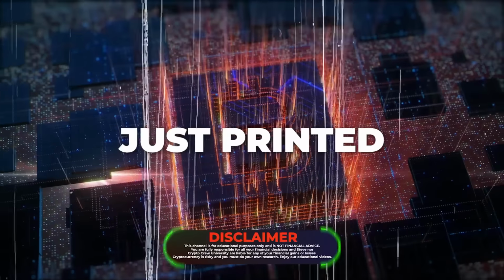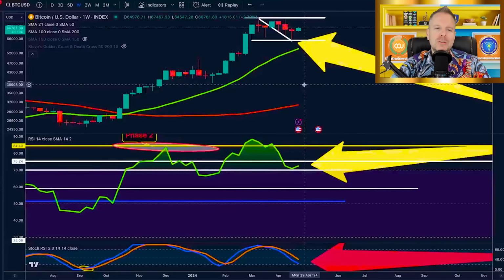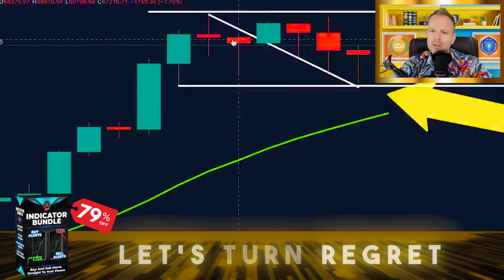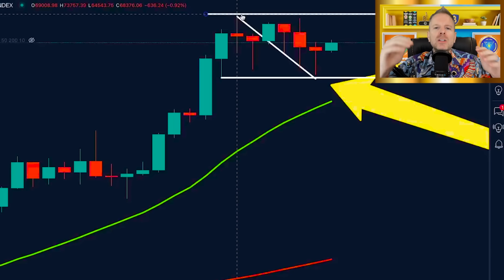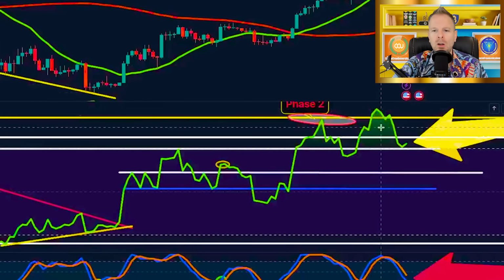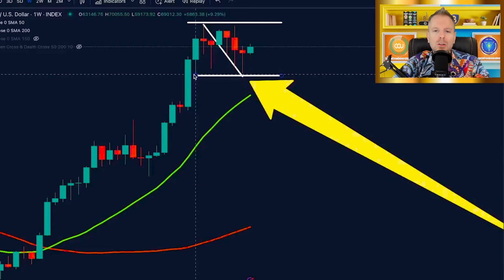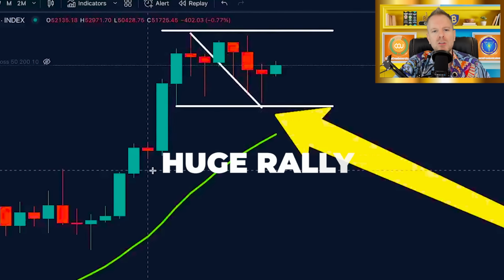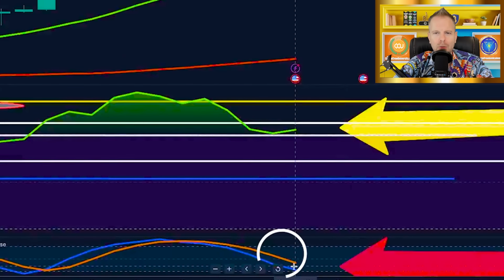WARNING: BITCOIN JUST PRINTED CRYPTIC CANDLE – DO THIS NOW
🔥INDICATOR BUNDLE LARGEST DISCOUNT EVER! 🔥

Timestamps:

0:00 Intro
2:52 Bitcoin U.S. Dollar Index
3:35 One of the largest candles
4:26 Bullish Hummer Candle
5:05 Hanging Man Candle
10:05 Green Line
14:03 Big Green Candle
14:41 Indecision Candle
15:11 Diagonal Line
19:13 Down 15%-20%
19:46 Weekly Stochastic RSI Cross

🚨The information contained on YouTube or the Crypto Crew University YouTube Channel (“Channel”) is provided for general informational purposes only.  The information provided is not intended to be a substitute for professional investment, tax, accounting, or legal advice.  Crypto Crew University (the “Company”) is not engaging in services as a securities brokerage, investment advisor, tax, accounting, or legal services provider to the viewers of this website, nor is the Company extending any solicitation or offer to the viewers to sell or buy any cryptocurrencies or securities.  The viewers should engage their own professional qualified financial, legal, or tax advWARNING: BITCOIN JUST PRINTED CRYPTIC CANDLE – DO THIS NOWisor. The Company is not liable to the viewer for any possible claims or damages arising from any decision they make based on the content of YouTube or this Channel.   The viewers’ use of YouTube or this Channel and any reliance on the information contained therein is at the viewers’ own risk. The Company makes no representation or warranties about the accuracy or completeness of the information contained on this Channel or YouTube.  Any testimonials or descriptions of past trading experiences published on this Channel or YouTube are not typical, not indicative of future results or performances, and are not intended to be a representation, warranty or guarantee that similar results will be obtained.